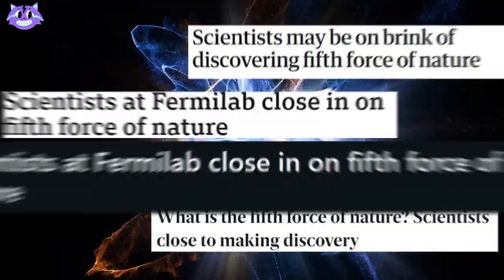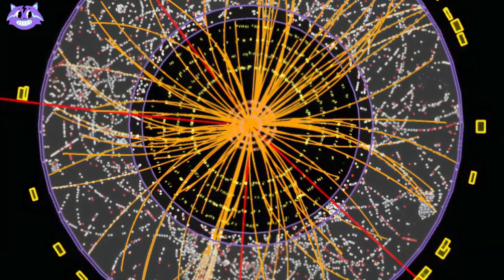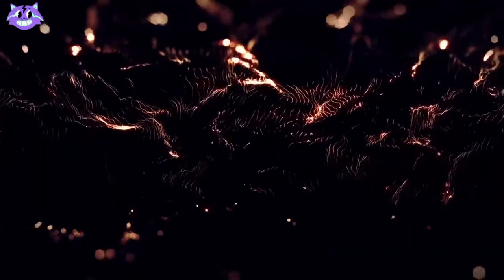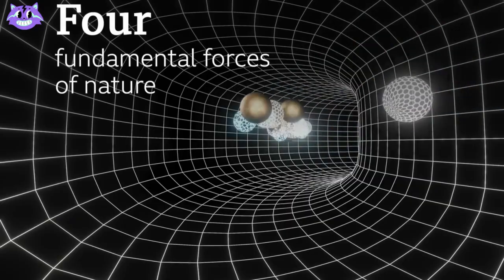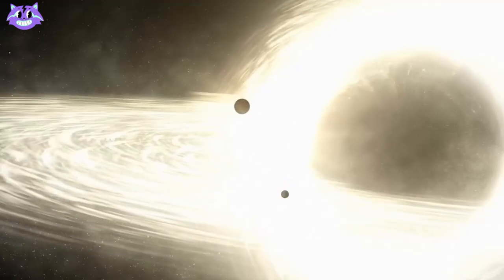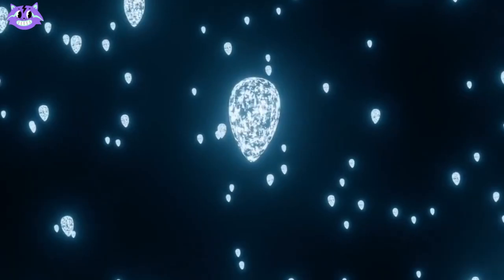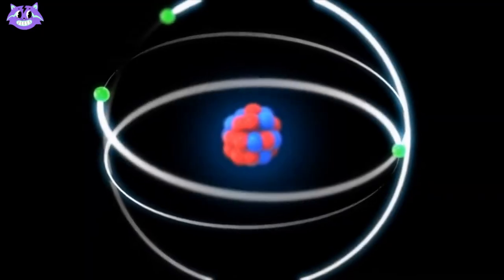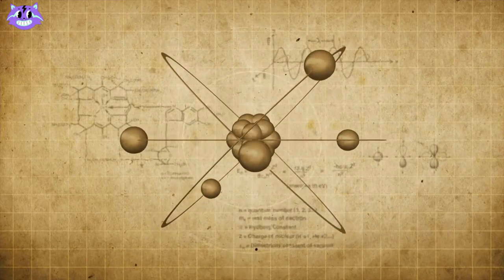Scientists at Fermilab Found Fifth Force of Nature | Jomtoday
🔬🌌 Prepare to be astounded by the latest scientific breakthrough! Join us as we delve into the groundbreaking discovery that has scientists buzzing with excitement: the revelation of a Fifth Force of Nature. The brilliant minds at Fermilab have unraveled a new layer of the universe's mysteries, expanding our understanding of the fundamental forces that govern the cosmos. In this exclusive report by Jomtoday, we'll explore the implications of this extraordinary finding, its potential to reshape our understanding of the universe, and the fascinating journey of scientific exploration that led to this momentous revelation. Get ready to embark on a journey through the realms of physics, where new horizons are being unveiled before our eyes.